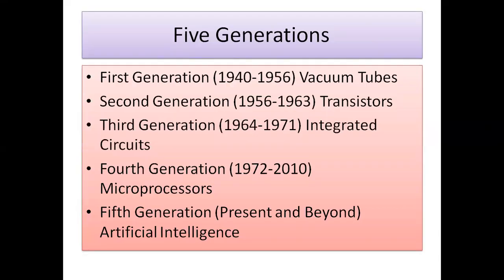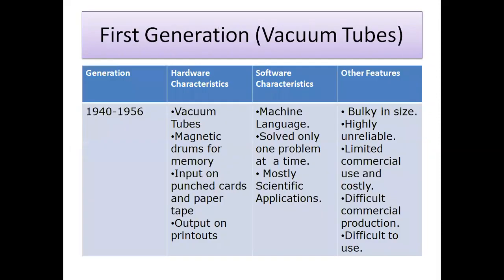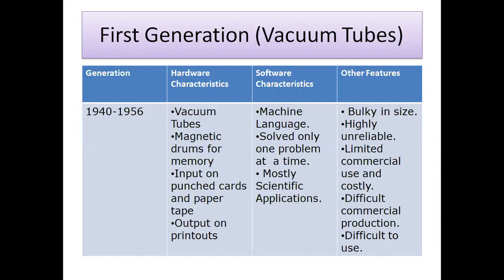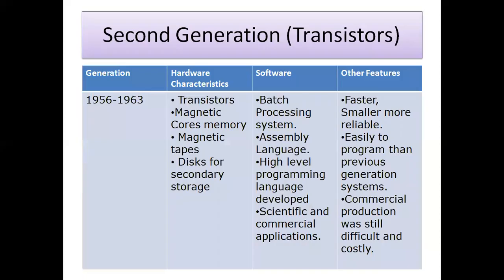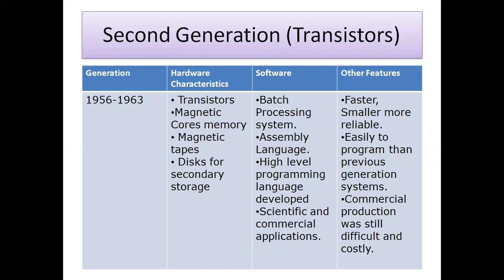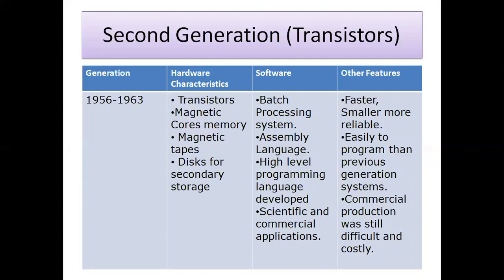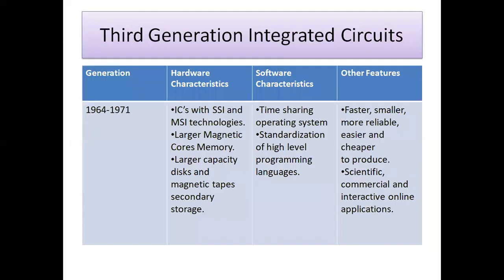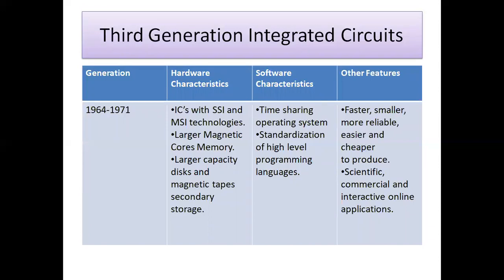CLASS 7 COMPUTER LESSON 01 PART 02